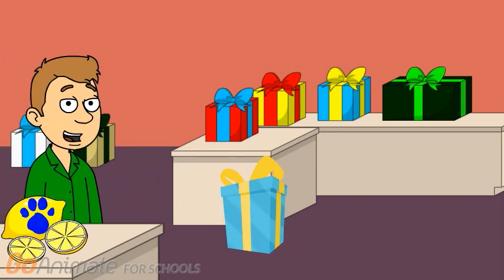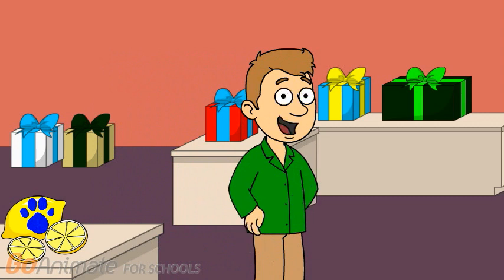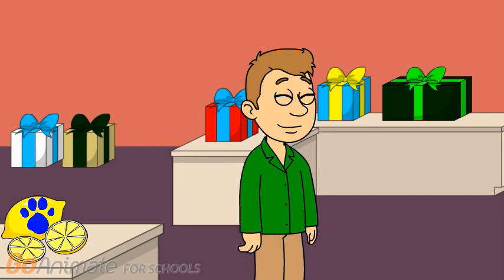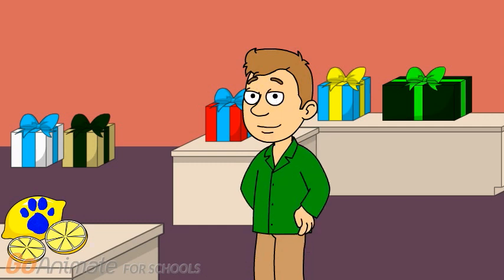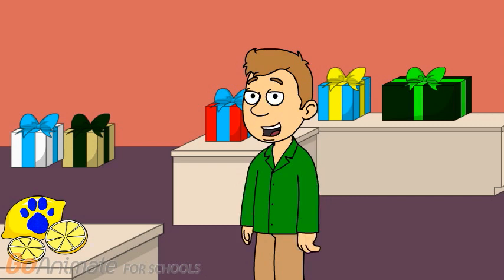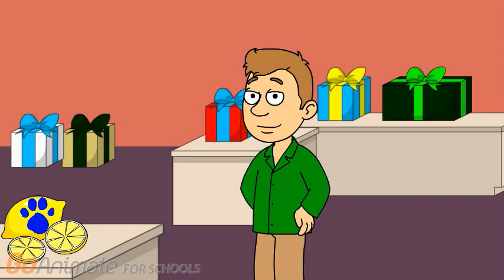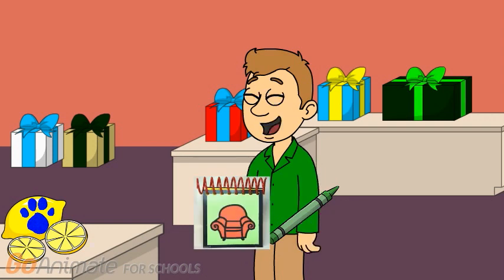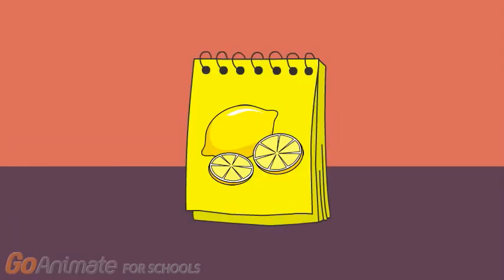blue's clues: s2: math: part 8